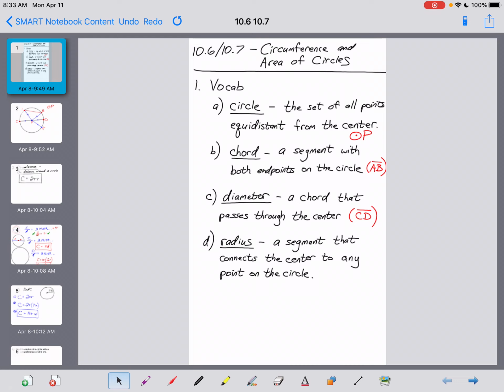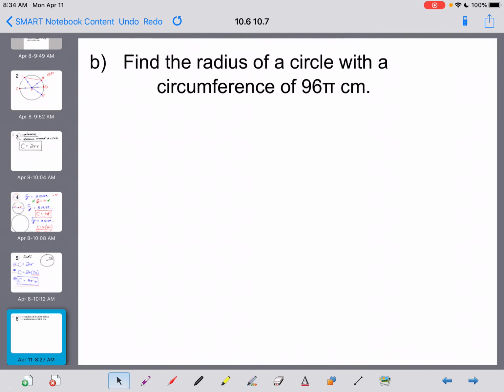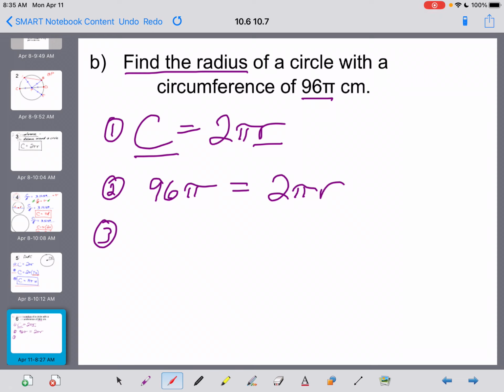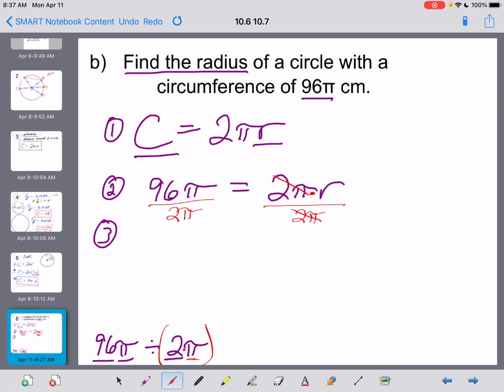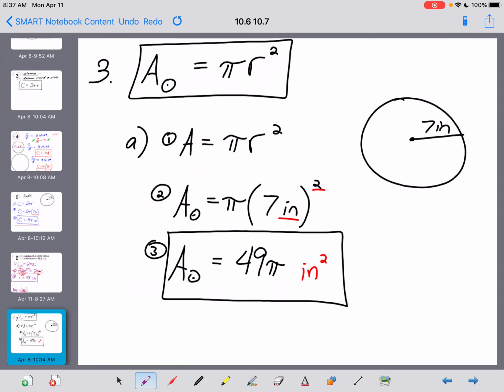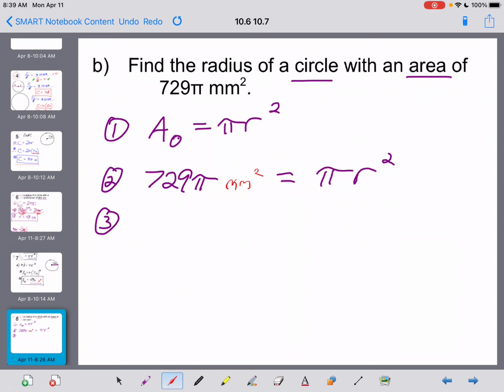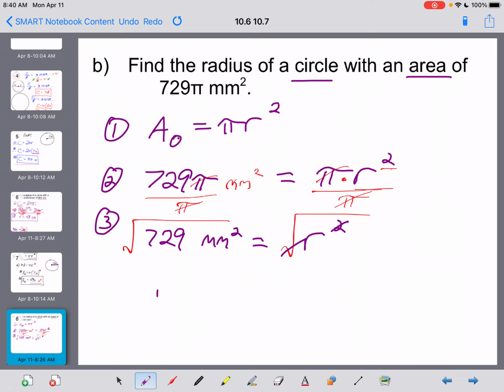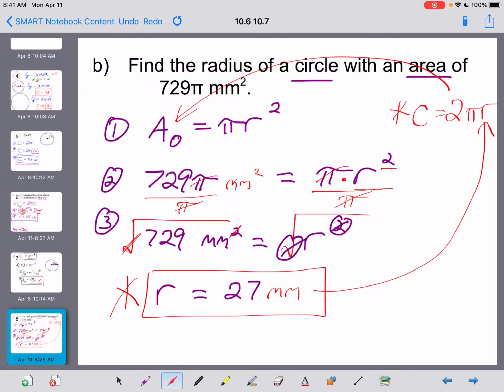Geom - 10.6/10.7 notes wrap-up